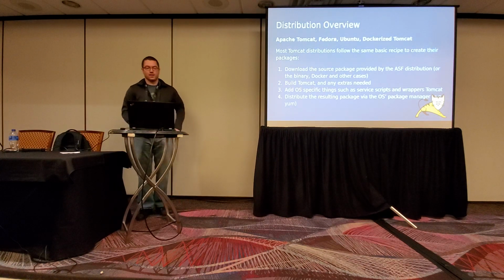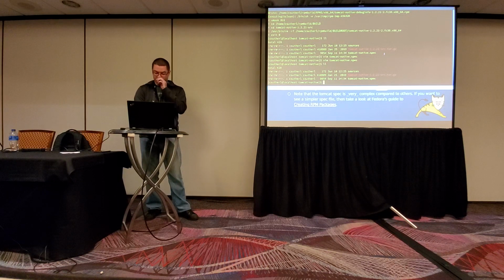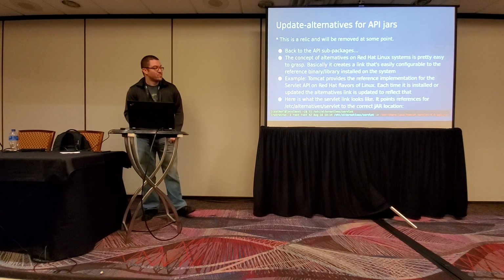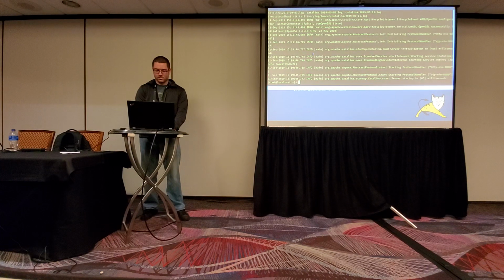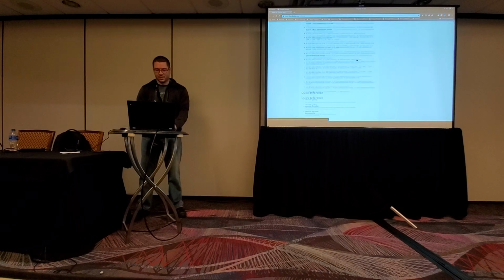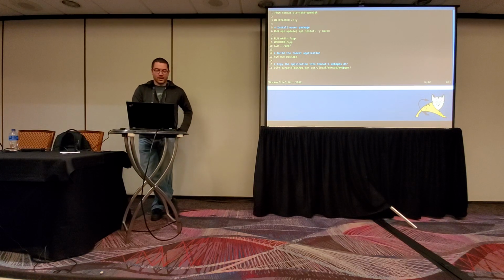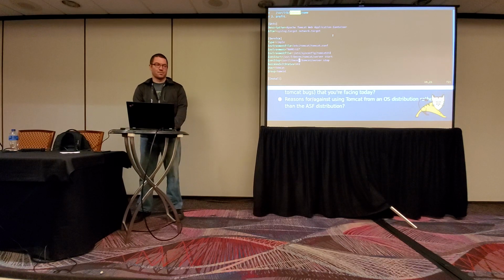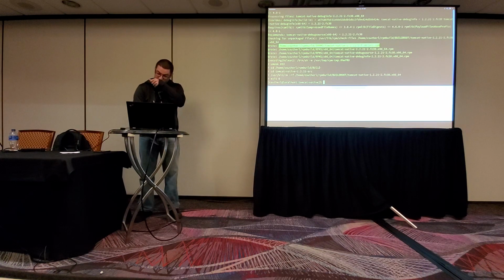ApacheCon NA 2019: Packaging Tomcat for Linux Distributions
What is the difference between the ASF Tomcat distribution and the various flavors of tomcat packages on Linux? Most users don’t know! In this discussion Coty will explain how the tomcat packages distributed by a couple flavors of Linux (Red Hat and Debian/Ubuntu) are structured and why the container is provided that way. Coty also hopes to get feedback from the audience and to discuss how these Linux distributions can better provide tomcat to users.